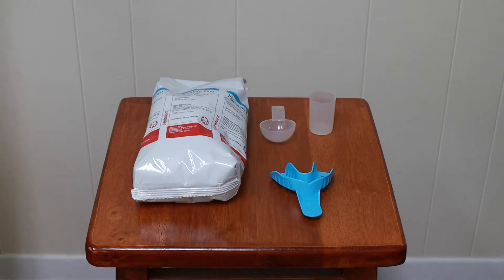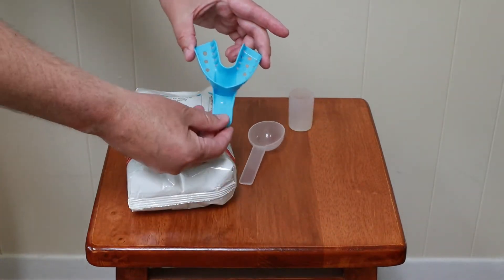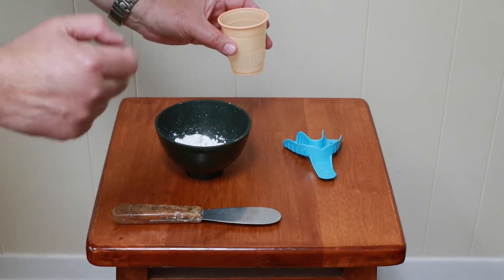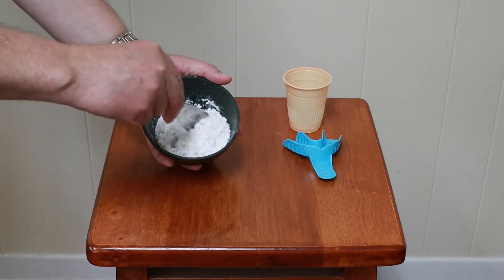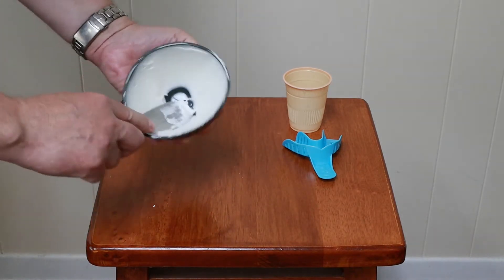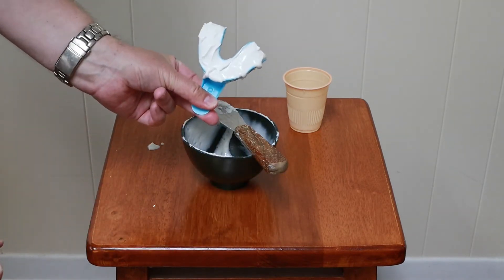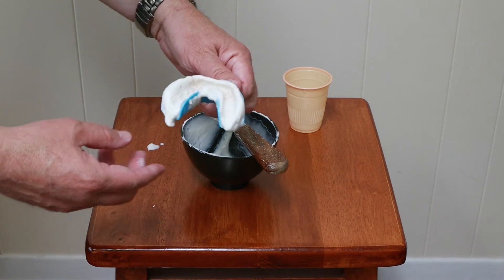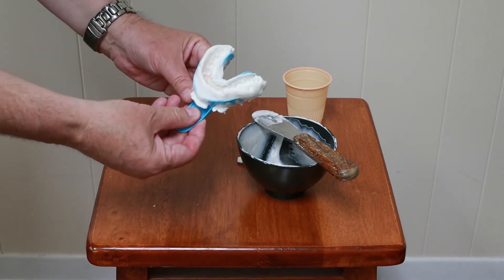How to take an alginate impression by yourself.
In this video I show you how I take a dental impression by myself.  I use a material called alginate to take an impression of my lower teeth. Alginate is a type of impression material called an irreversible hydrocolloid. Alginate impressions are used to make stone dental models for things like study casts, opposing models for crowns and dentures, custom impression trays, and custom bleaching/whitening trays. In future videos I will use the impression to make a dental stone model and a lower bleaching tray.

Do you have a dental question?